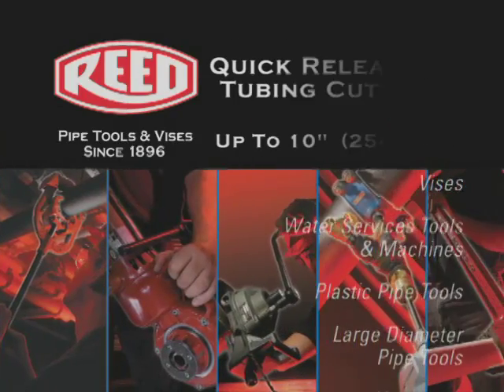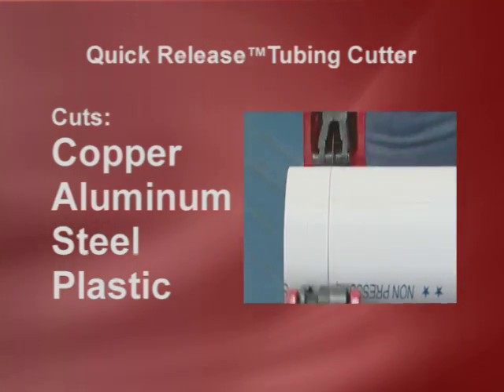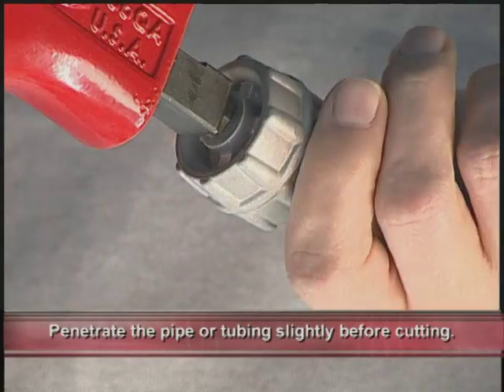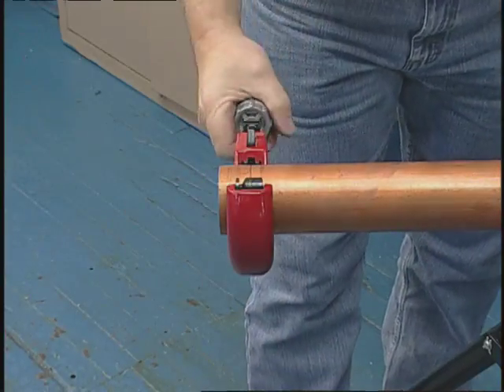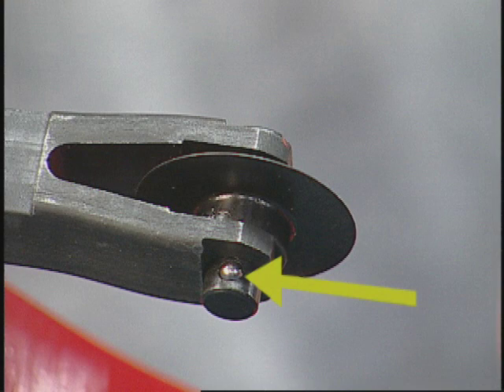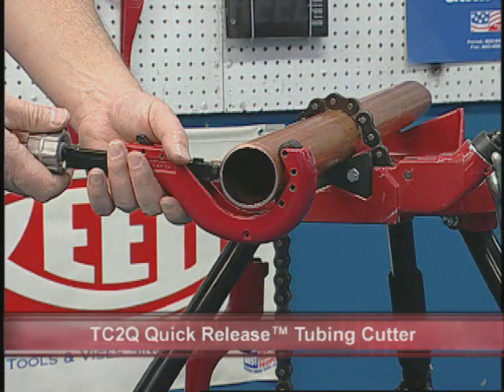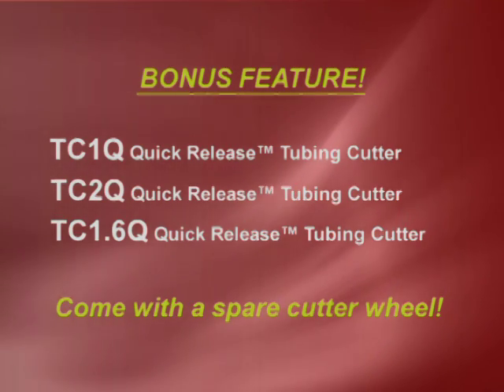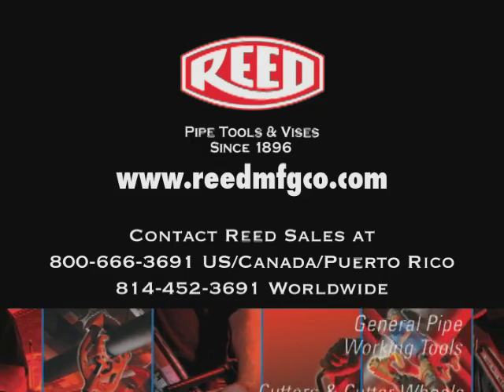How to Cut Pipes Like a Pro with REED Quick Release™ Tubing Cutters - Reed Manufacturing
REED's Quick Release™ Tubing Cutters are the best tracking, easiest cutting tubing cutters available on the market. They can cut copper, aluminum, light wall steel, and stainless steel tubing.

With alternate wheels, they can cut a wide variety of plastic pipe and tubing, including muffler systems tubing. TC1Q, TC1.6Q, and TC2Q sliding bars are die-cast zinc aluminum for greater strength. Each of these three also features a built-in reamer and spare cutter wheel in the knob. Long-proven TC3Q and larger models with steel sliding bars withstand professional workloads over the long haul.

Let’s Connect!